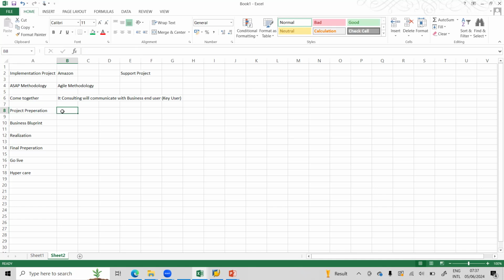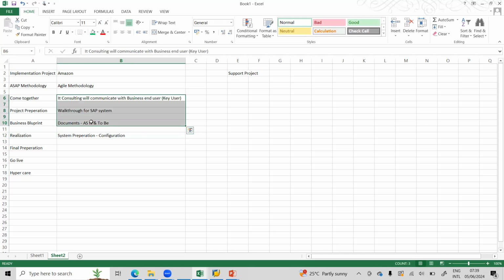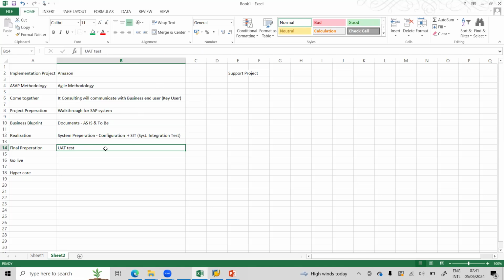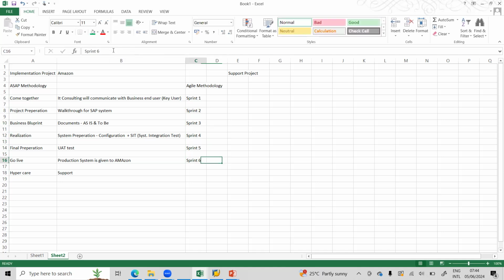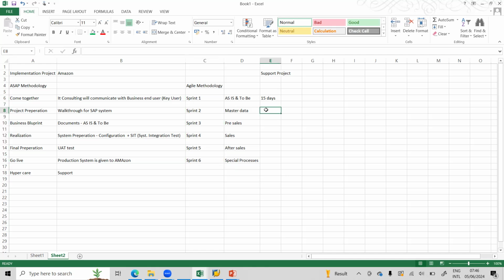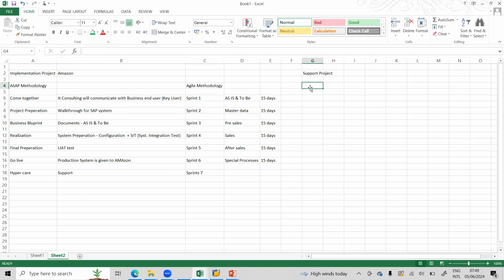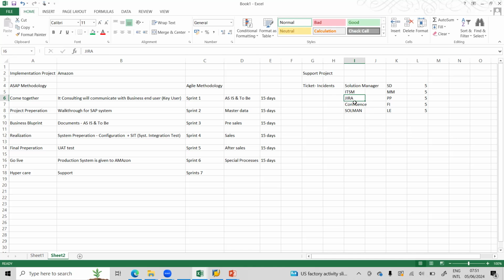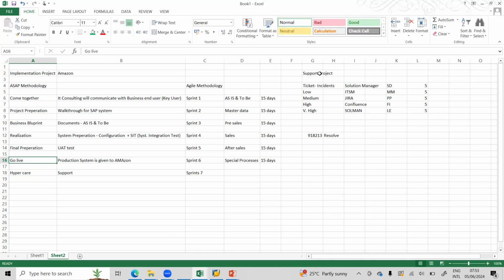SAP SD Training | Introduction to SAP SD Part 2 | SAP SD S4 HANA Training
Welcome back to our comprehensive series on SAP SD (Sales and Distribution). In Part 2, we'll dive deeper into the functionalities and processes that are fundamental to the SAP SD module. Building on the basics covered in Part 1, this session will focus on more detailed aspects of sales order processing, pricing, and other critical functions.

Key Topics Covered:

Sales Order Processing:

Detailed steps involved in creating and managing sales orders.
Various types of sales documents and their significance (e.g., standard orders, rush orders, cash sales).
Pricing in SAP SD:

Introduction to the pricing procedure and its components.
How to configure pricing conditions, discounts, surcharges, and taxes.
Understanding the concept of condition types and access sequences.
Availability Check and Transfer of Requirements:

Explanation of the availability check process and its importance.
How SAP SD integrates with inventory management to ensure product availability.
Understanding the transfer of requirements to production and purchasing.
Credit Management:

Overview of credit management and its role in SAP SD.
How to set up and manage credit limits for customers.
Steps involved in performing credit checks during the sales process.
Shipping and Delivery:

Detailed look at the shipping process in SAP SD.
Key documents involved: delivery notes, picking lists, and packing.
How to manage and process deliveries efficiently.
Billing and Invoicing:

Steps to create billing documents and invoices.
Different billing types and their applications (e.g., proforma invoice, credit memo, debit memo).
Integration with the FI (Financial Accounting) module for seamless billing operations.
Hands-On Demo:

Live demonstration of key processes like creating a sales order, configuring pricing, and generating invoices.
Practical examples to illustrate the end-to-end sales process in SAP SD.
Why This Part is Important:

Provides a deeper understanding of critical SAP SD functionalities and processes.
Enhances your ability to handle complex sales scenarios and configurations.
Prepares you for advanced topics and practical applications in the SAP SD module.

Share your questions and feedback in the comments section to engage with our community.

Continue your SAP SD journey with us and master the essential functionalities and processes in this crucial module!